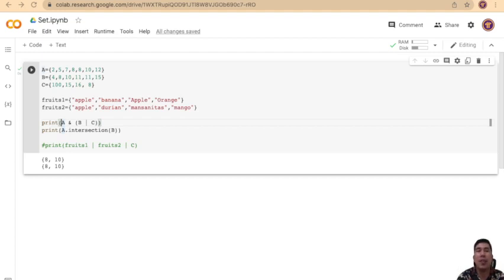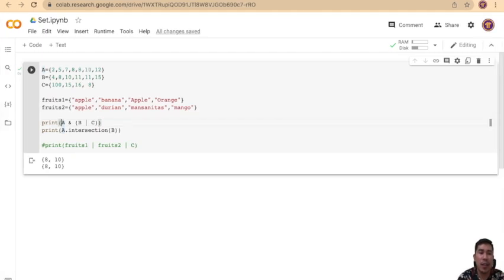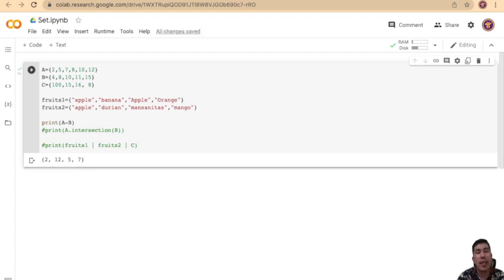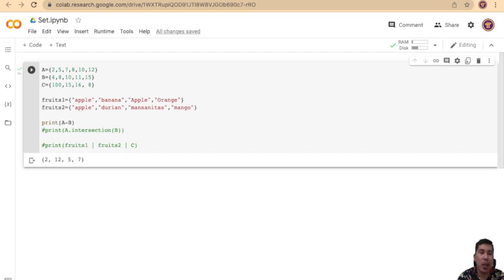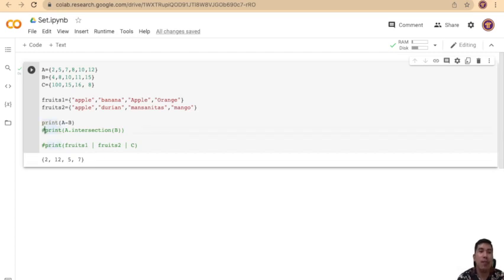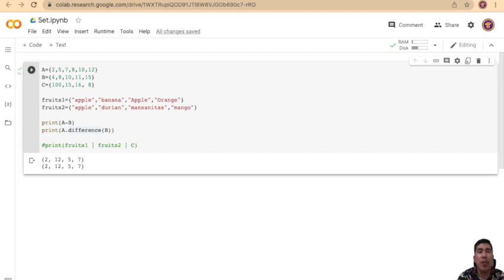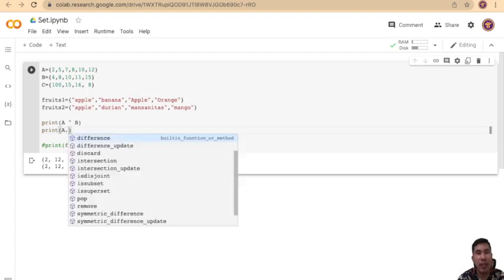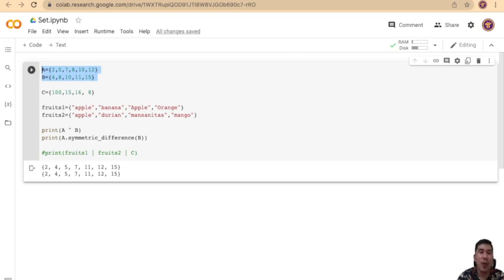Set Difference in Python